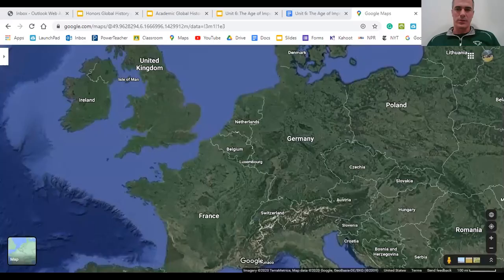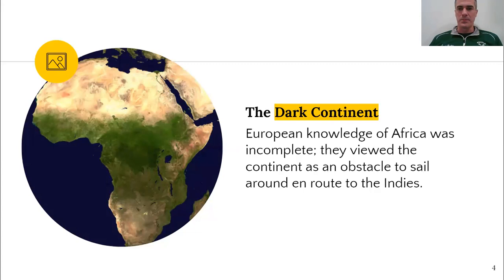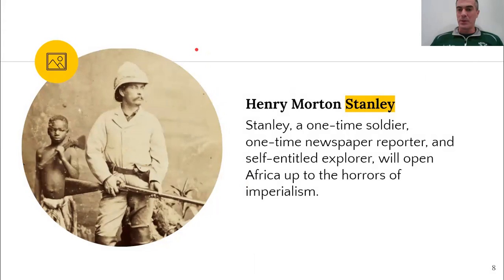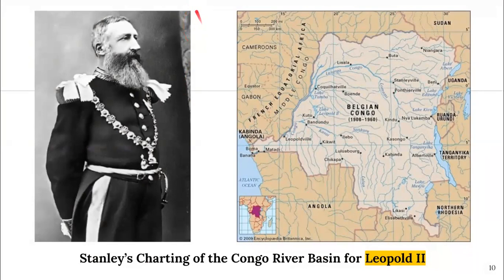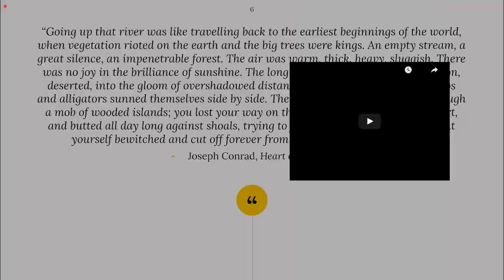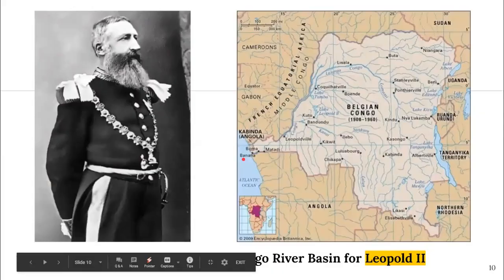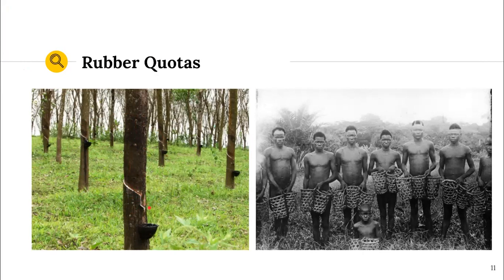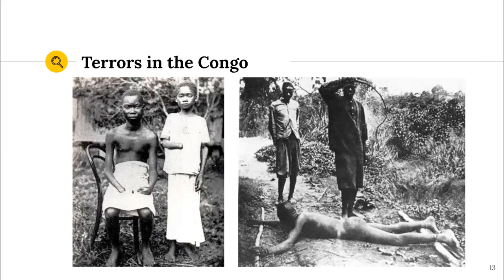The Belgian Congo lecture